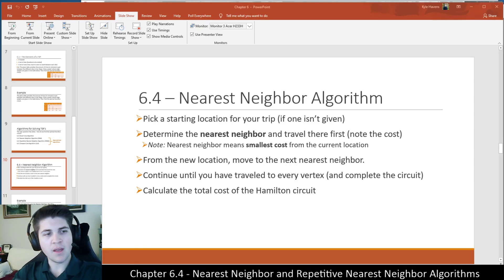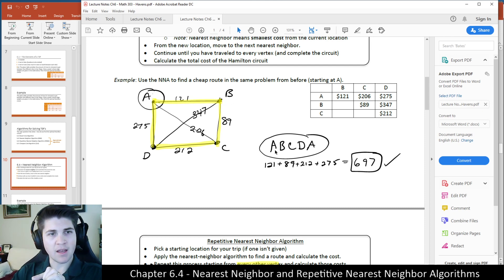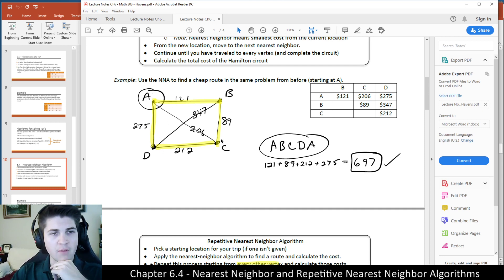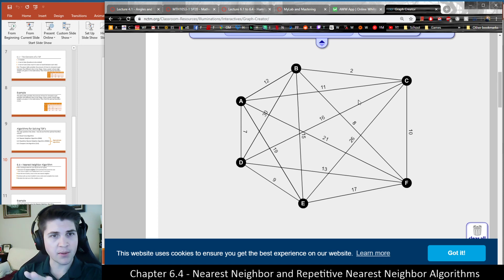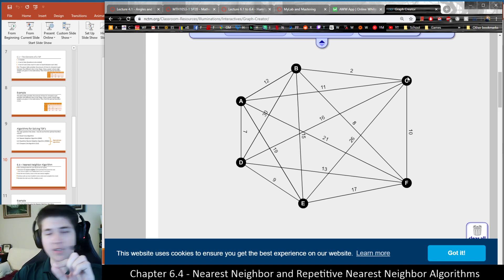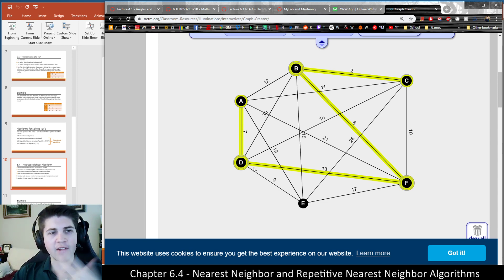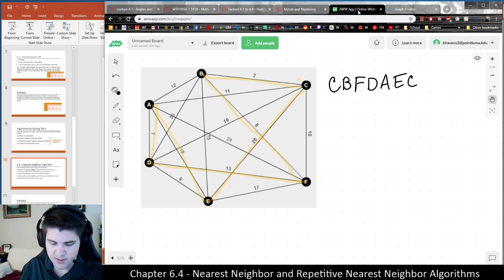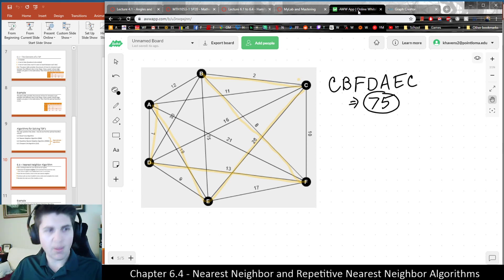[Math 3033] The Nearest Neighbor Algorithm